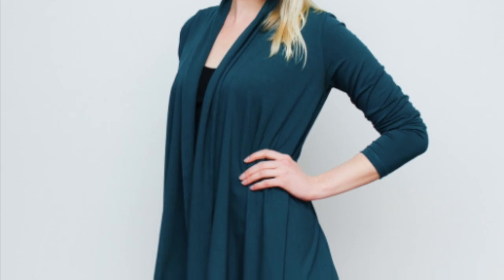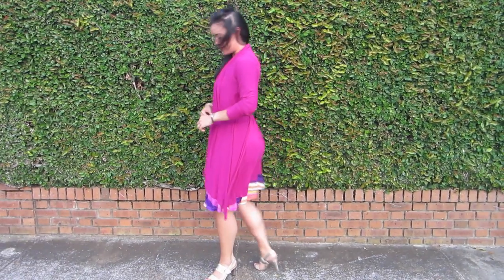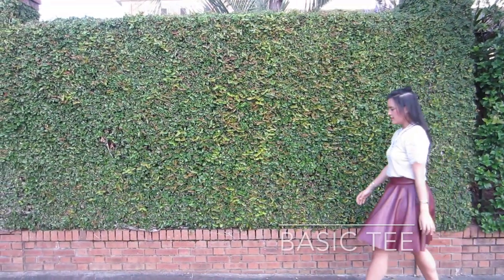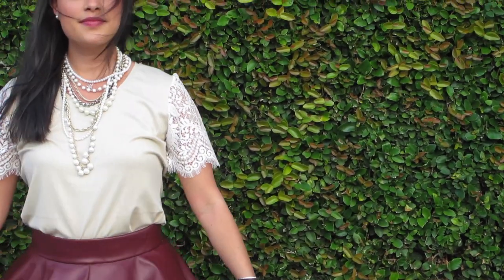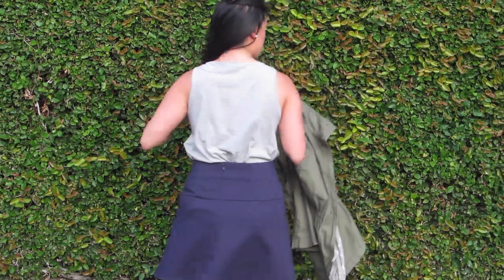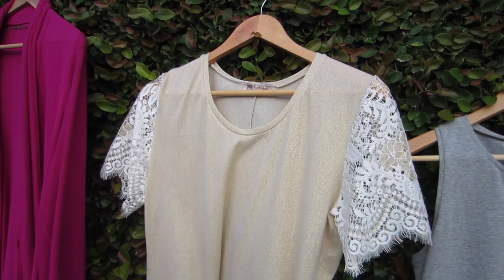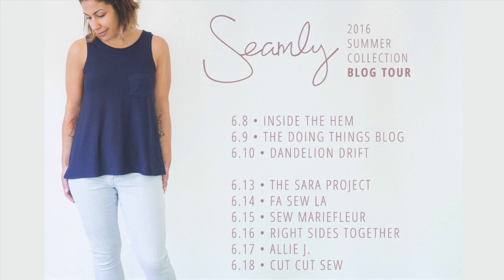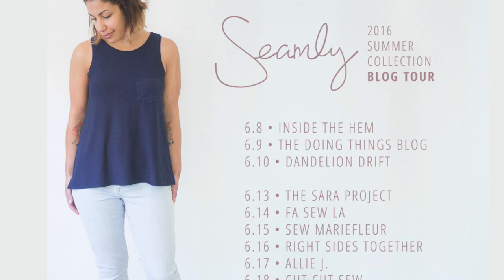Indiesew + Seamly Summer Collection Pattern Reviews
Indiesew just launched their new collection, Seamly 2016 Summer Collection, which features three great knit sewing patterns. Watch to see how I styled each of them: one for work, one for date night, and one for the weekend! You'll also get some information on the patterns themselves and how they were to sew up!

Follow the blog tour:

June 8: This one is ours!